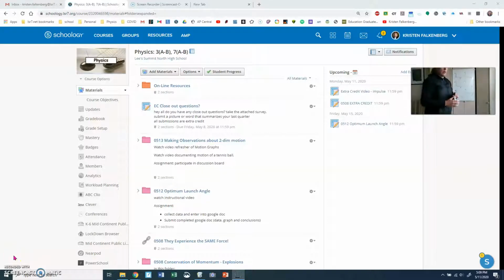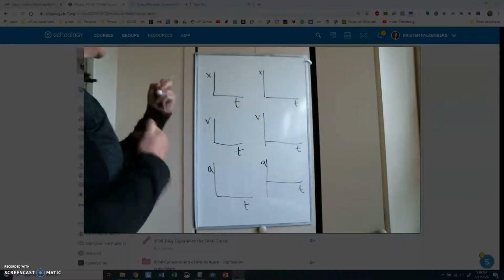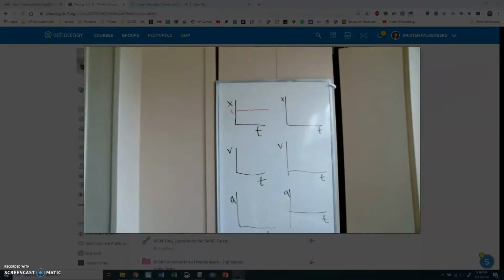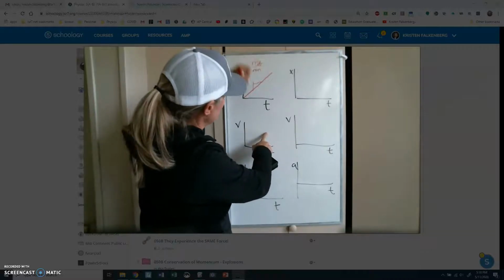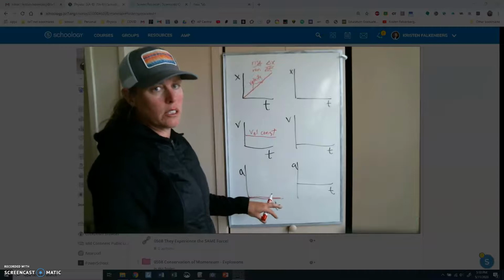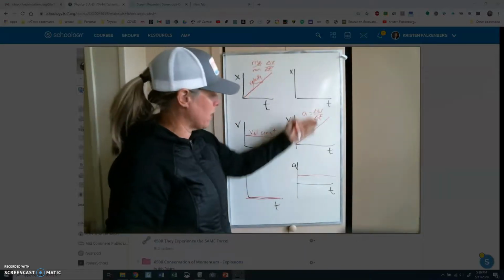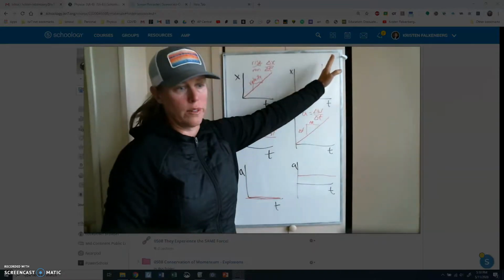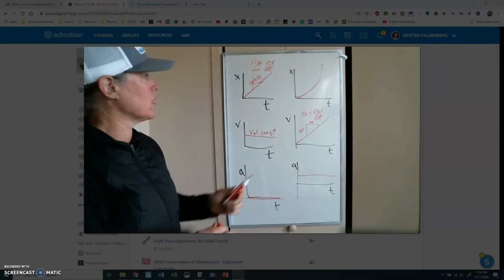0513 Motion Graphs Reminder